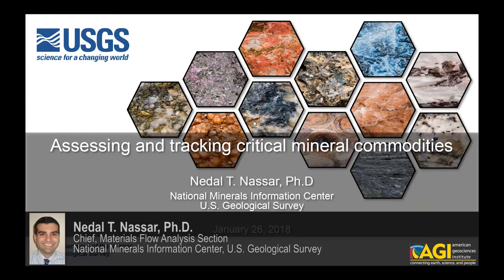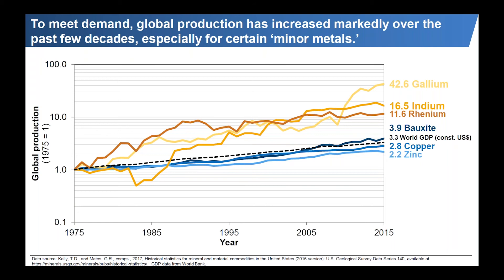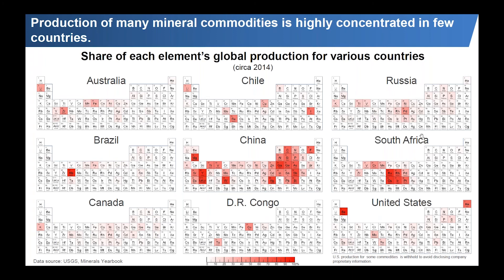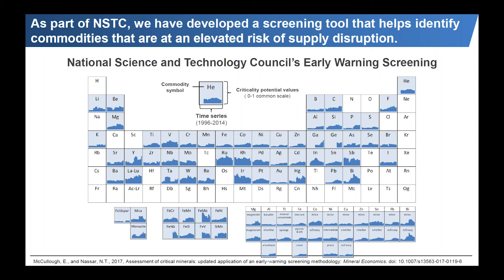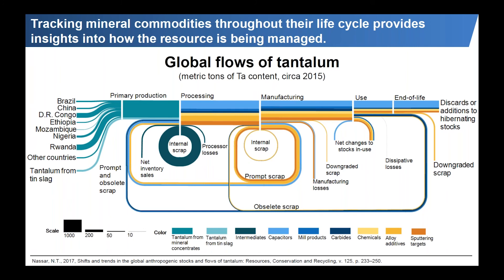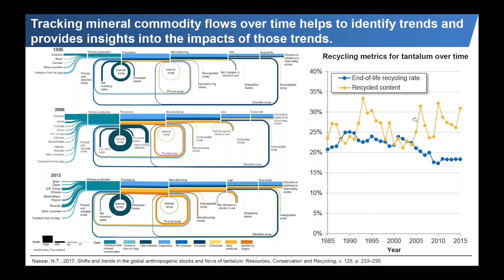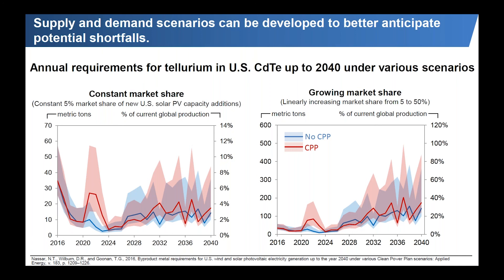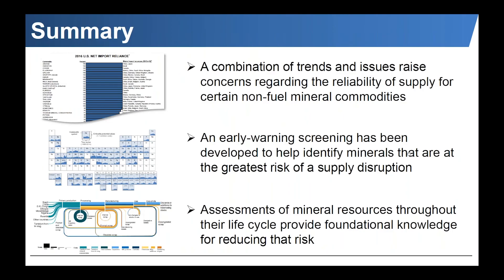The Global Supply of Critical Materials: Assessing and Tracking Critical Mineral Commodities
No country in the world produces all of the mineral resources necessary for modern society. International trade plays a critical role in providing these raw materials, forming a global network of production, export, import, and use. This network must continuously adapt to national and international developments in science, technology, politics, and economics. As a result, information on the global flow of raw materials plays a fundamental role in improving national and international resilience to potential supply disruptions and market changes.

This is the first presentation from the AGI Critical Issues webinar, "Tracking the Global Supply of Critical Materials". This webinar focuses on U.S. and European Union (EU) efforts to gather information and develop tools that can be used to ensure a secure national and global supply of mineral resources; identify and quantify vulnerabilities in this supply; and stimulate national and international co-operation, education and outreach, and innovation in the development, recycling, and substitution of key mineral resources.

Our speakers include:
Nedal Nassar, Chief, Materials Flow Analysis Section, National Minerals Information Center, U.S. Geological Survey
Vitor Correia, President, European Federation of Geologists, and co-ordinator of the EU’s INTRAW project